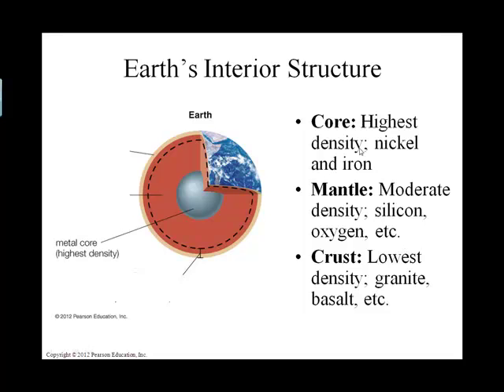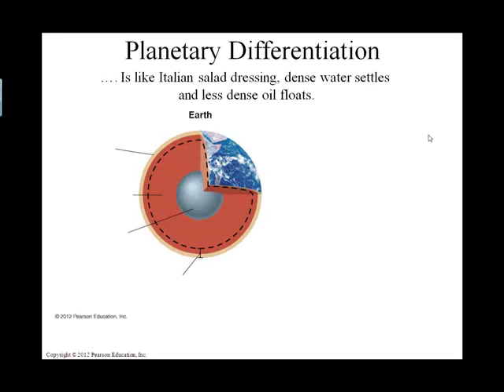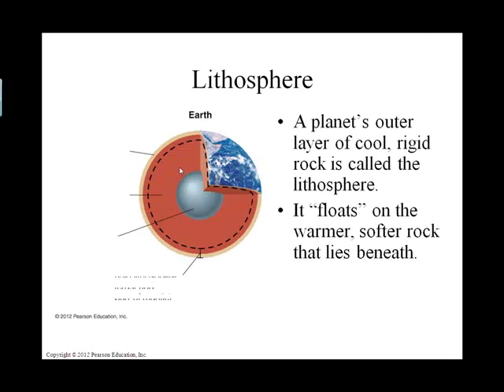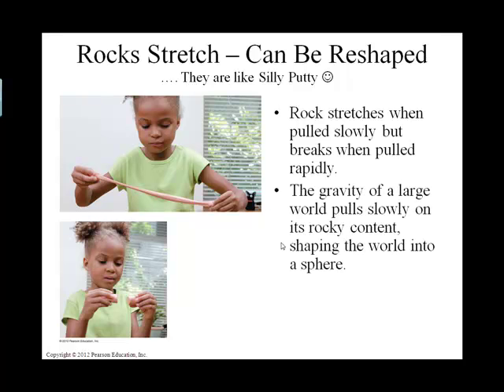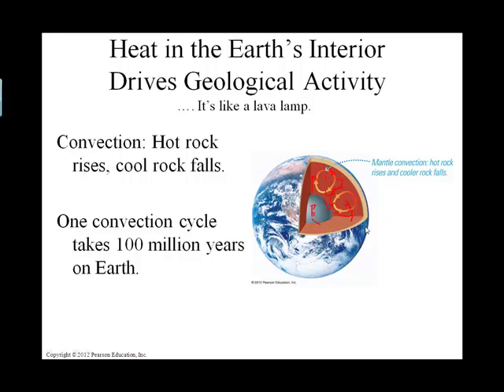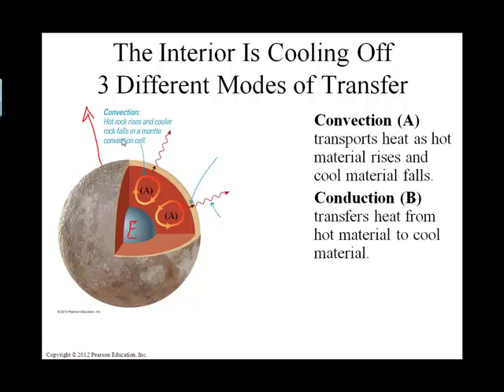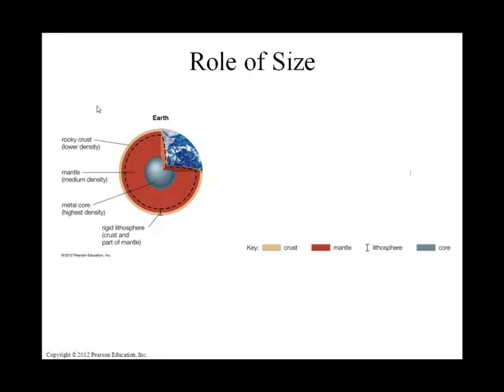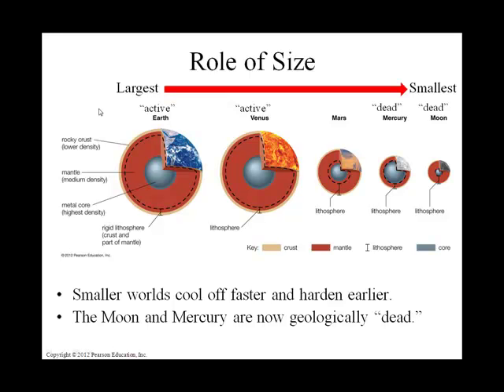Ch07A Structure of Terrestrial Planets Cooling